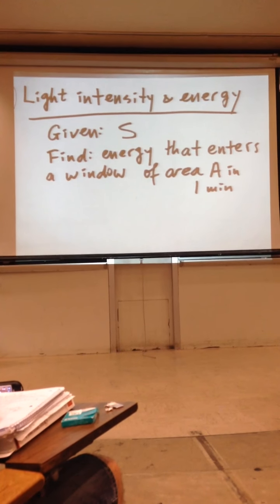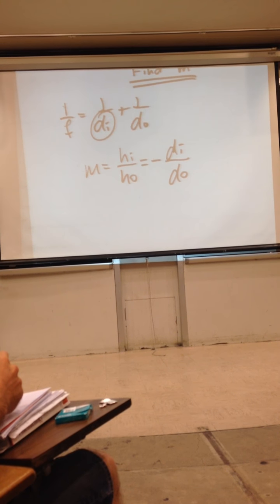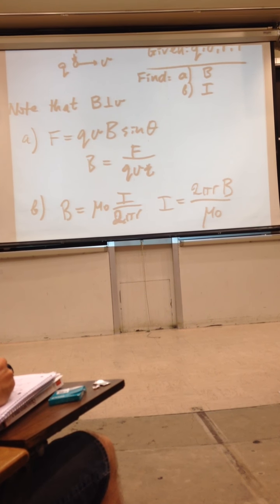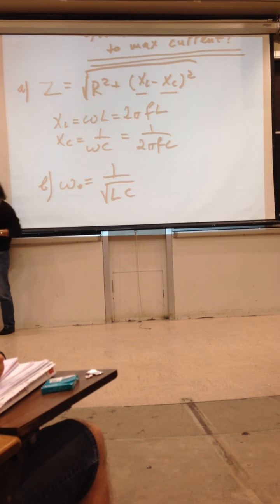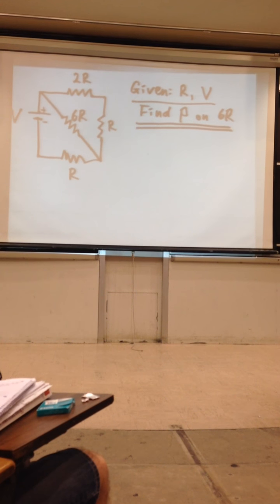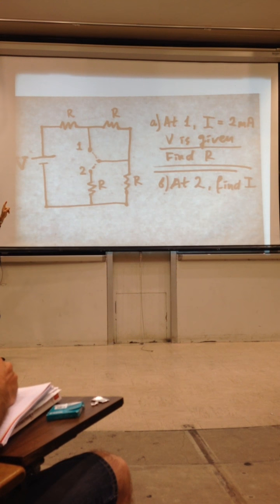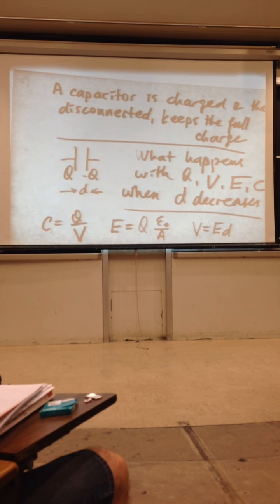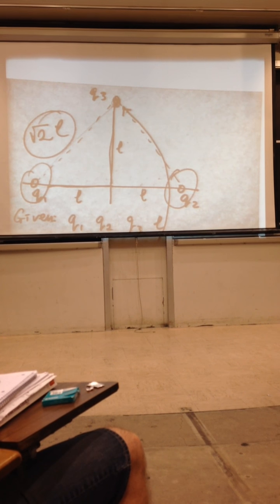PHY 2054 - Final Exam Review, April 17, 2014